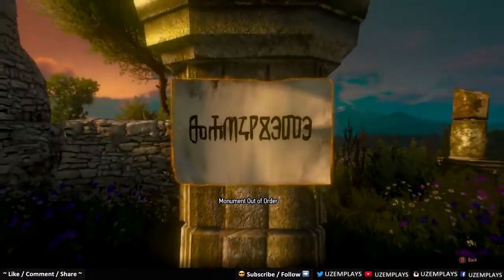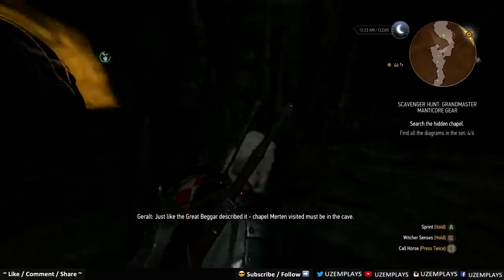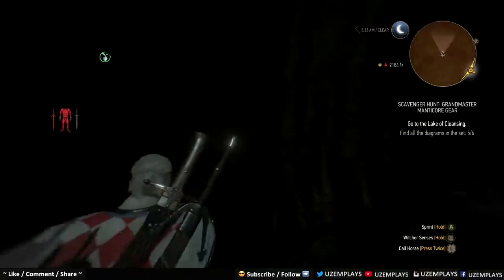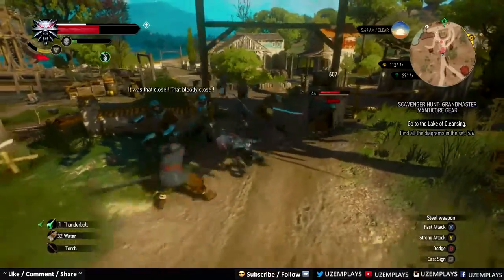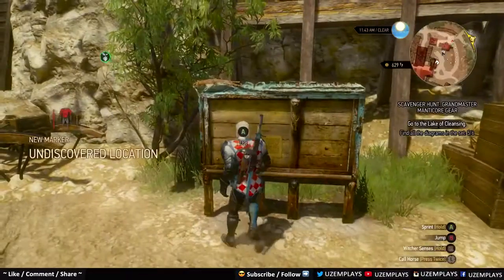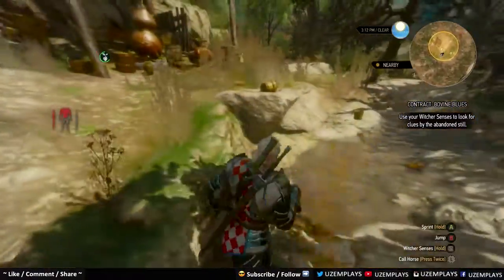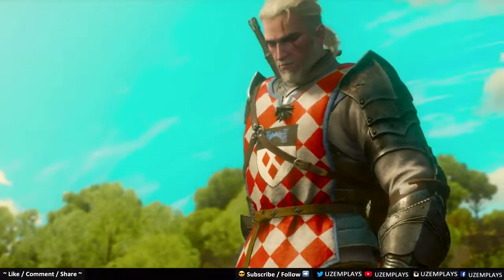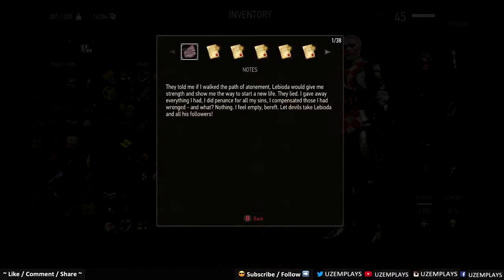The Witcher 3: Wild Hunt / BLOOD & WINE PT. 10 [11/3/18]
Saturday's livestream of The Witcher 3: Wild Hunt! Remember to hit the like button to show the video some love and if you're new to the channel hit the subscribe button too so you won't miss out on any future upload or livestream!